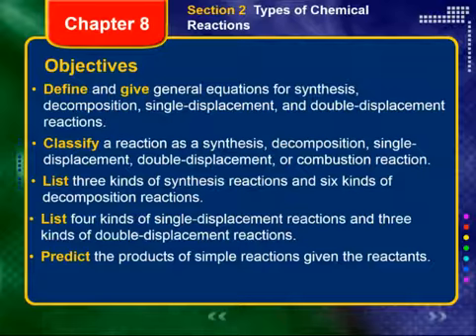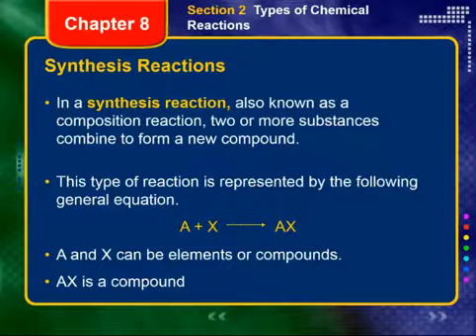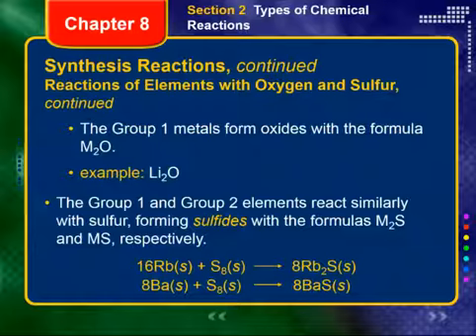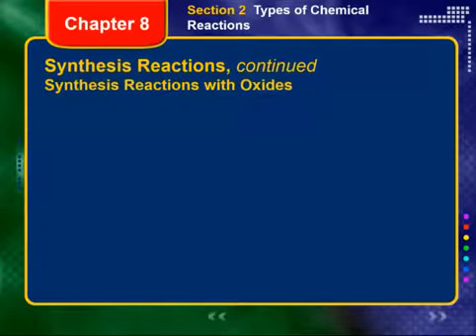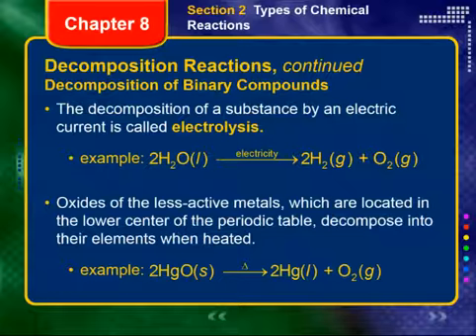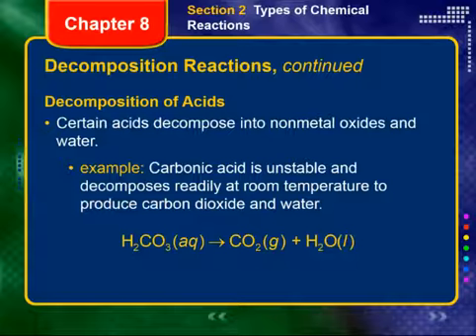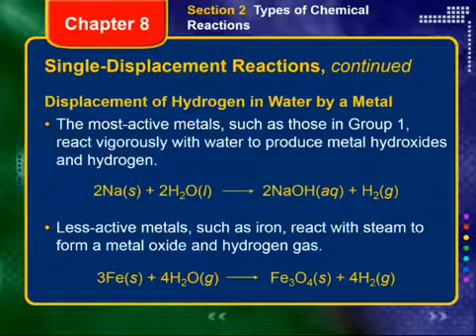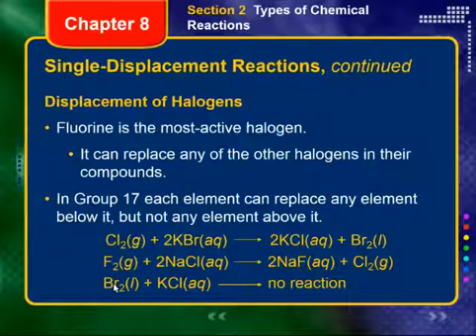Chem Ch 08-2&3 Video Lecture Pt 1